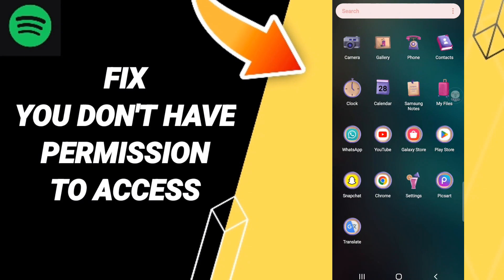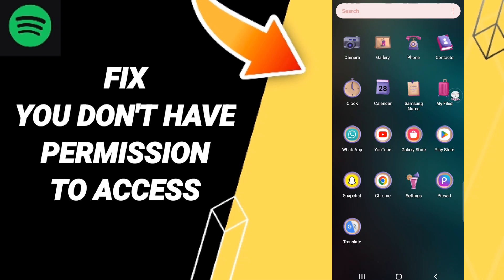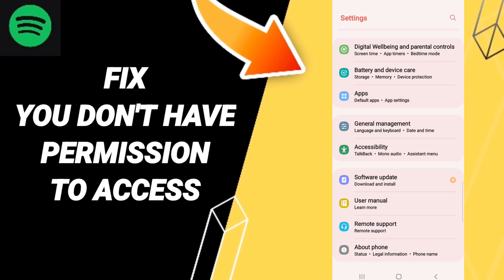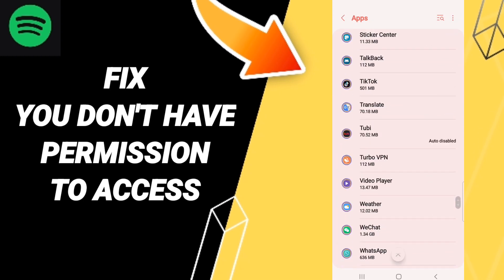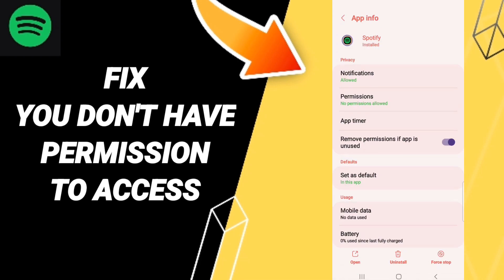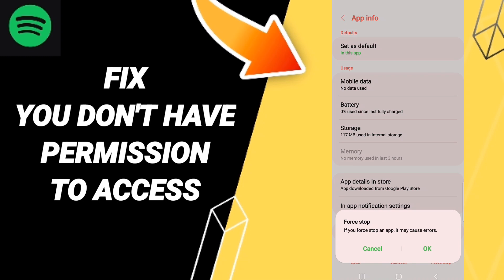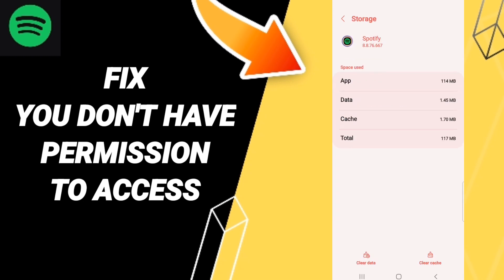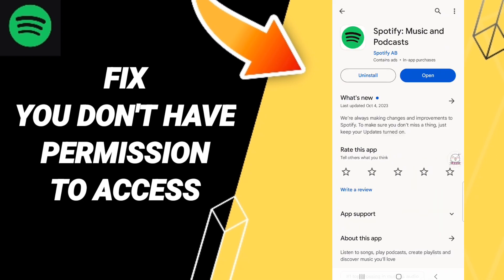How To Fix You Don't Have Permission To Access On Spotify App 2023